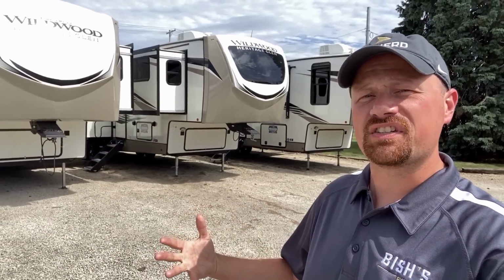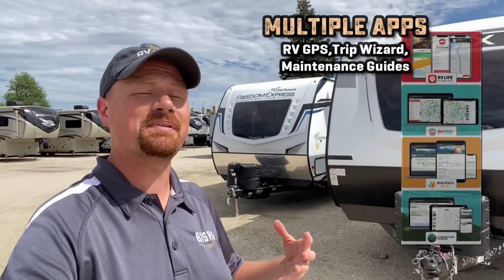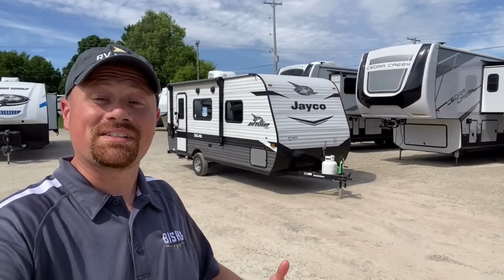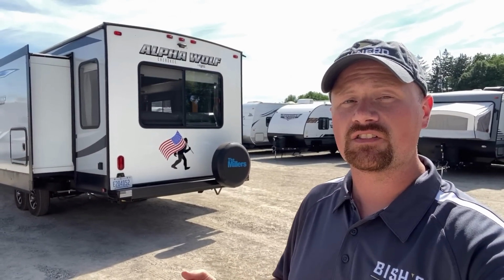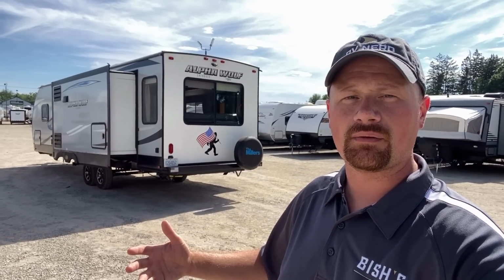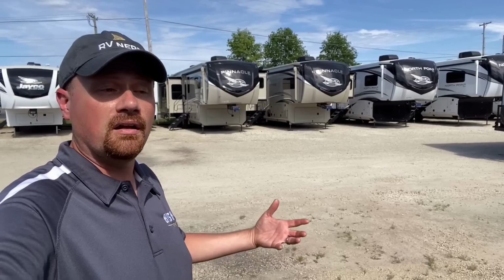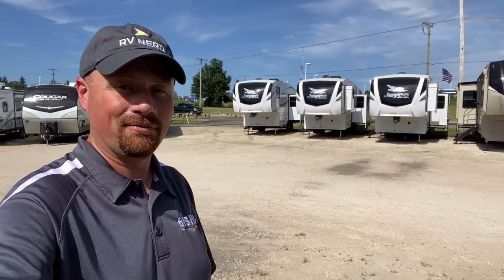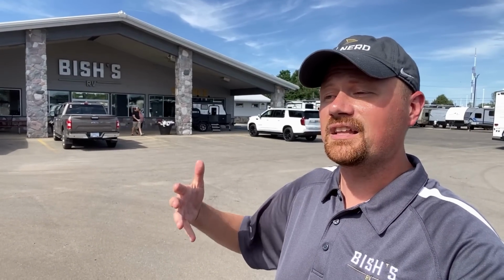What AREN'T you getting from Your RV Dealer?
You can find the same RVs across the country from all kinds of different dealerships. You can ask "What's the Price?" on them.. but what are you actually GETTING for your hard-earned dollar?

Bish's RV provides our Diamond Club membership to every one of our clients whether they buy a Used OR New RV of any budget!! Our goal is to provide you with the greatest value and best experience for your dollar!

00:00 Introduction to Diamond Club
01:03 Roadside Assistance
01:38 Technical Assist Hotline
02:09 Concierge Service!
02:57 Emergency RV Recovery
03:31 Multiple Discounts
03:54 Trip Interruption Benefits
05:04 Access to RV Apps!
06:23 Discounts on Parts & Labor
06:56 No Cost Annual Inspections!
08:17 No Cost Winterizations!
10:37 Trade-in / Trade-Up Voucher!!